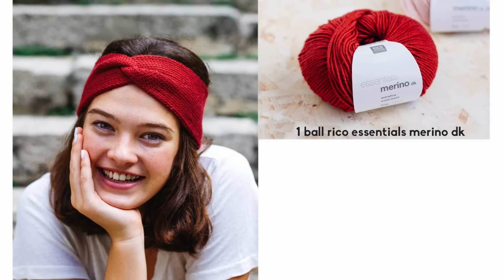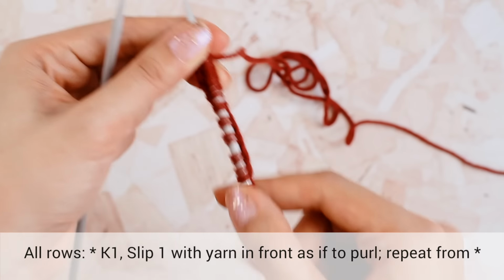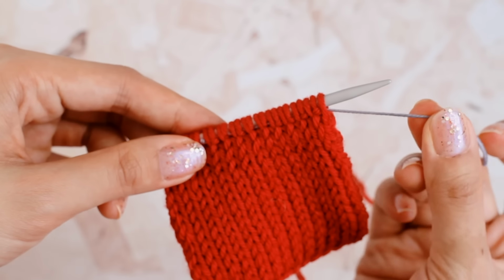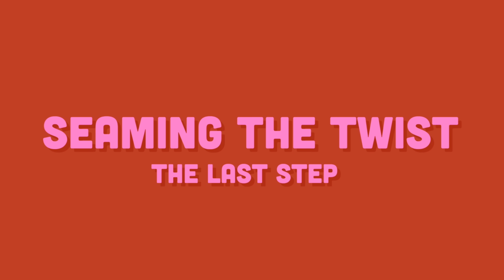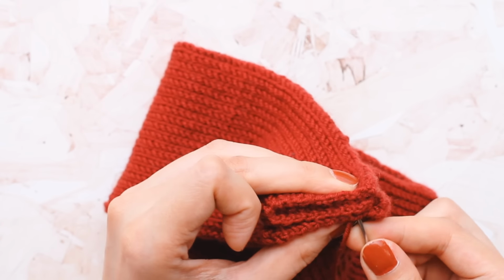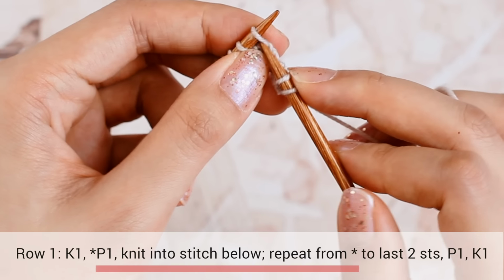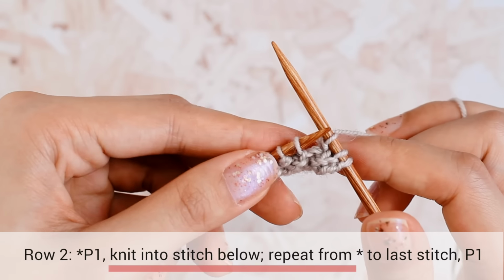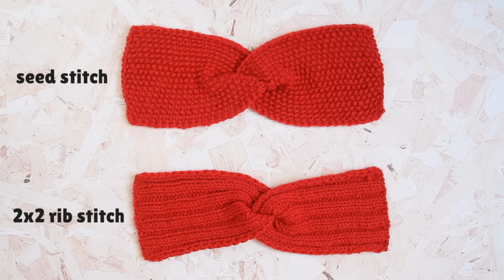TWISTED HEADBAND Knitting Tutorial (Step by Step!)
This video covers two different headband styles with a simple and stylish twist.

The first headband style is knit in Double Stockinette Stitch, which yields a warm double-layer of stockinette stitch.

The resulting fabric is extra warm, and unlike regular stockinette stitch, it doesn’t curl!

The second headband style is a classic Fisherman’s Rib. This stitch is super stretchy and looks wonderful knit into a headband.

In this video, you'll learn how to knit these two headbands from beginning to end, including tips like how to insert a lifeline (very essential!) and how to size the headband for a perfect fit. This pattern is best for the adventurous beginner.

These headbands are great last-minute gifts, so knit them up for the holidays!  Grab the free pattern at the link above!

Please note: The price of the PDF pattern will fluctuate with time to keep up with inflation and the average price of a cup of coffee.

/// MATERIALS ///

⟡ 1 ball of Rico Essentials Merino DK in color Brick Red
⟡ 1 skein of Swans Island Washable Wool Sport in color Edgecomb Grey
⟡ 1 pair 4.0mm straight needles (for Double Stockinette Stitch) OR
⟡ 1 pair 3.75mm straight needles (for Fisherman's Rib)

/// OTHER RECOMMENDED YARNS ///

⟡ Lang Lang Yarns Merino 120 (100% merino with dozens of colors)
⟡ Paintbox Yarns Simply DK (100% acrylic affordable yarn with lots of colors)

/// VIDEO CHAPTERS ///

00:01 Intro
00:56 Who Should Knit these Headbands?
1:03 What You'll Learn
1:20 Materials
1:47 Double Stockinette Stitch Headband
4:42 Goldilocks Wrap Test (Sizing)
5:19 Installing Lifelines
8:25 Casting off Double Stockinette Stitch
9:42 Seaming the Twist
14:02 Fisherman's Rib Headband
16:07 Knitting into the Stitch Below
19:28 Casting off Fisherman's Rib
20:45 Customising with Different Stitches
20:57 Outro and Thank You!

/// HELPFUL VIDEOS ///

for more knitting tutorials, patterns, and fun!